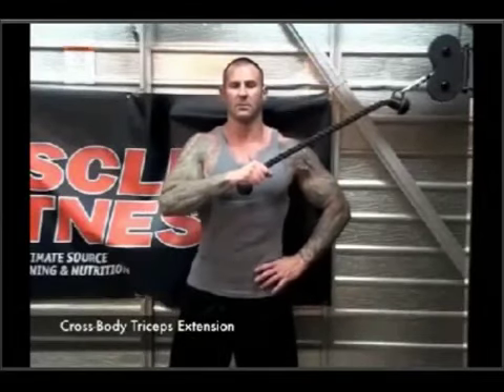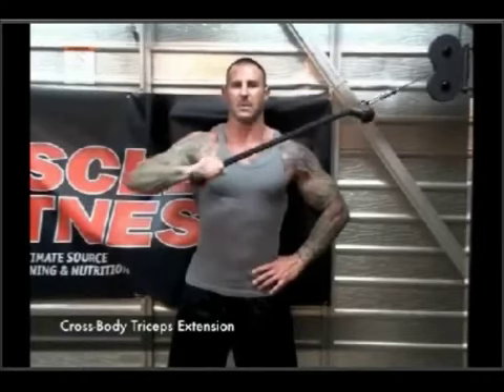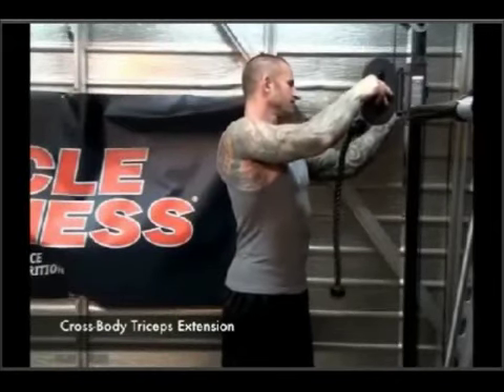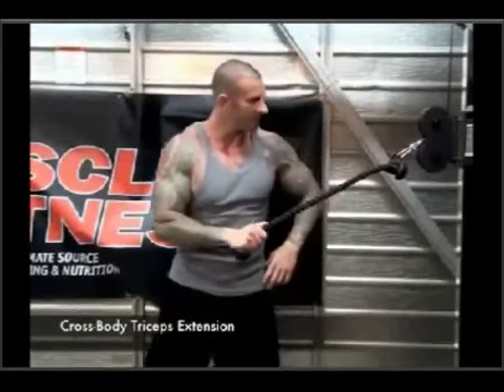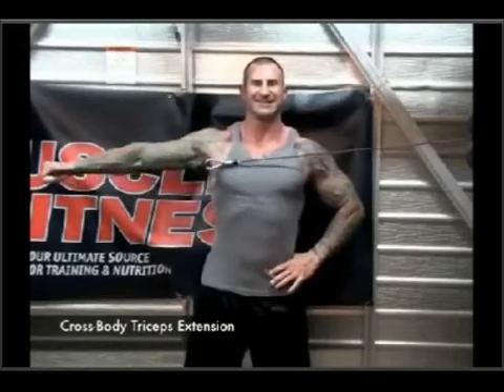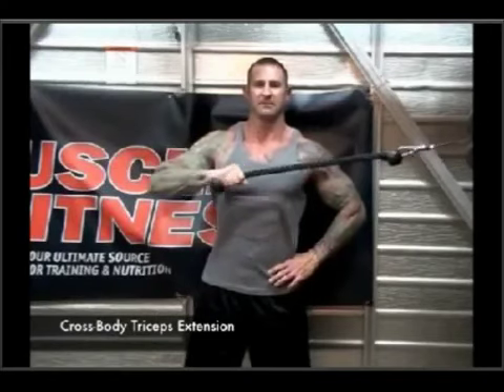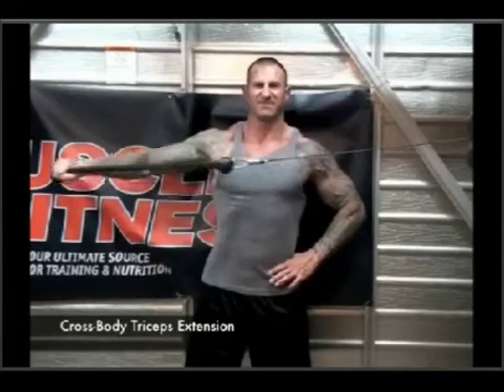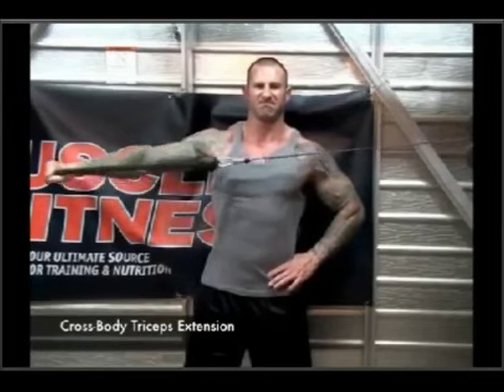Трицепсово разгъване напречно през тялото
Упражнение за трицепс